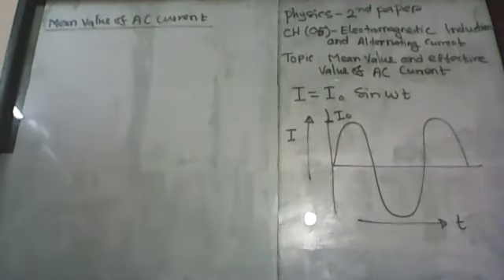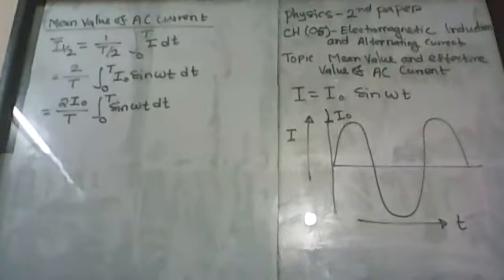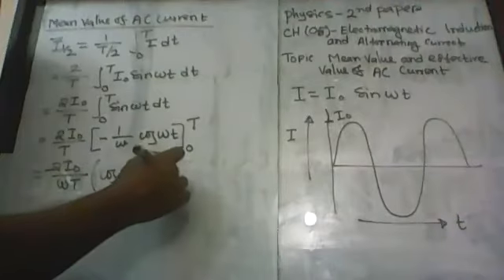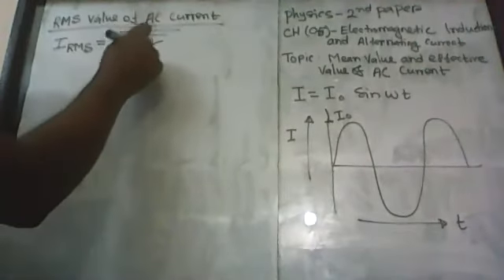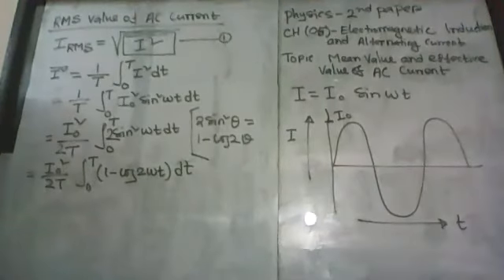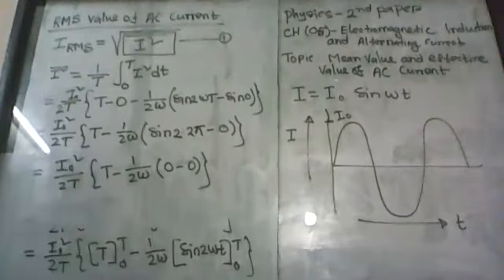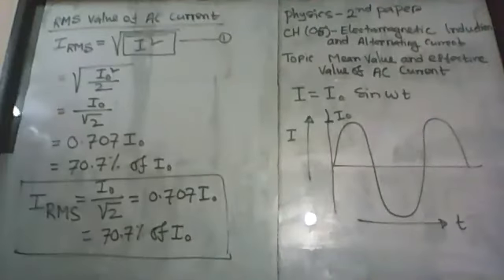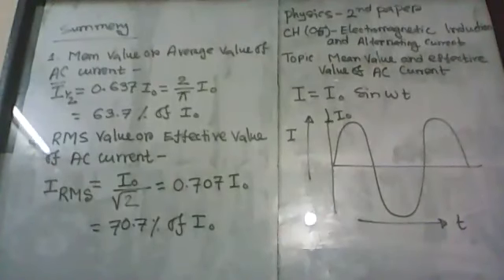Physics 2nd Paper Chapter-05 Lecture-06 for EM Topic- Mean of AC Current by Shohel Rana(SLR) Sir.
This lecture is applicable for the student of XII or O-level or A-level not onty in Bnagladesh but also over the world.